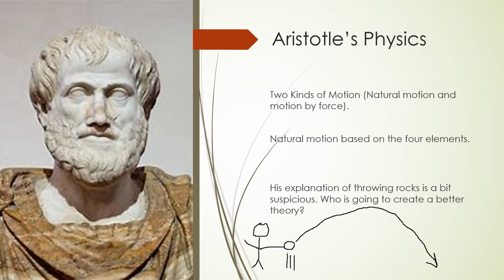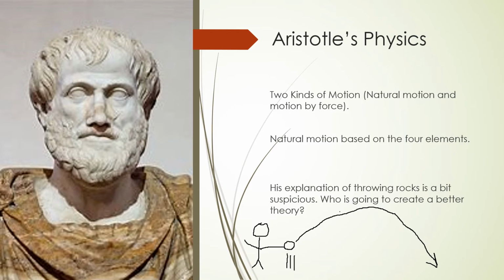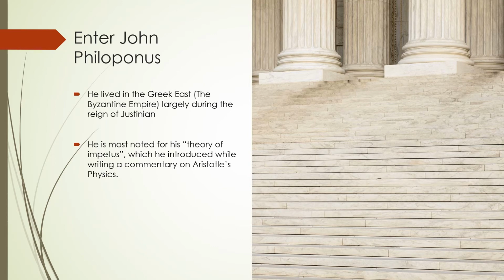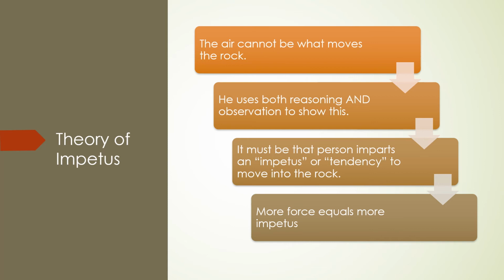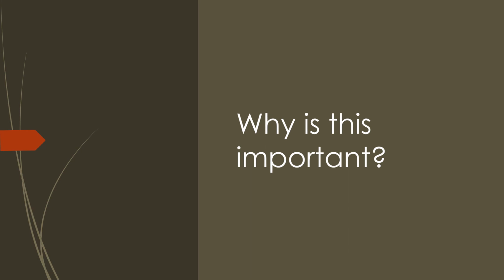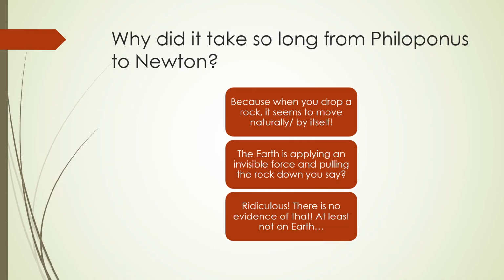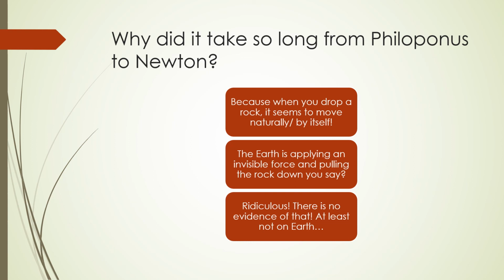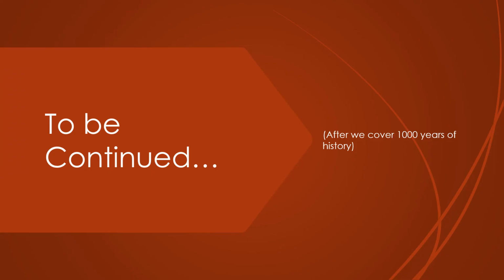Quarantine Logic part 2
This lesson describes the important transition from Aristotelian to Newtonian Mechanics and its facilitation by John Philoponus.